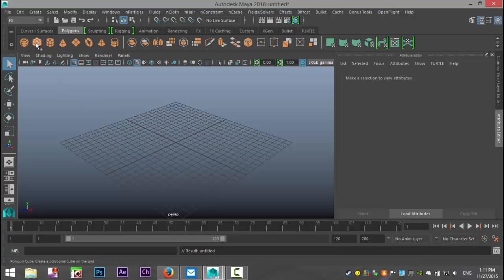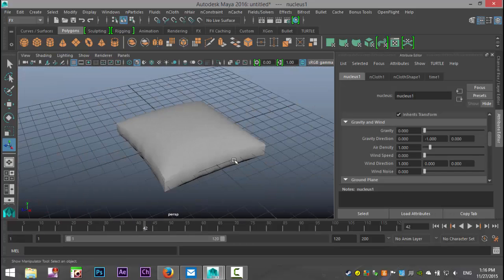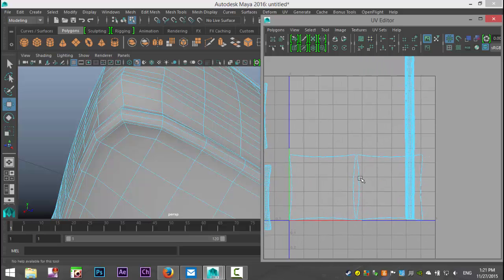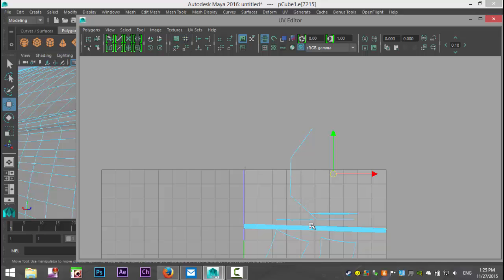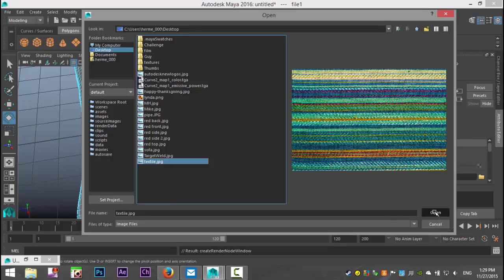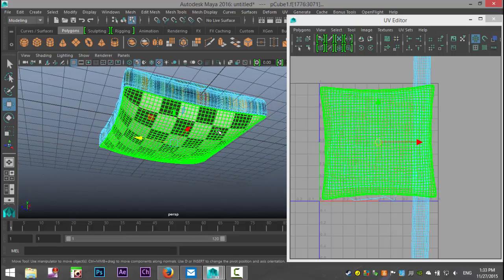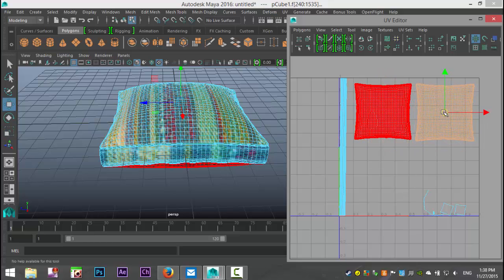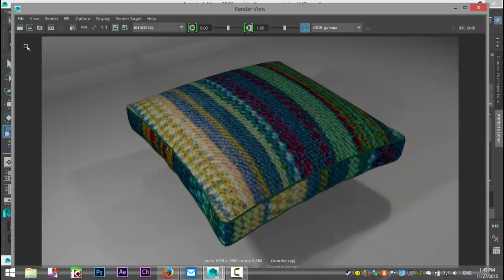Maya 2016 tutorial : How to model, UV Map and texture a piped pillow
In this Maya 2016 tutorial I will show you how to model, UV map and texture a piped pillow.